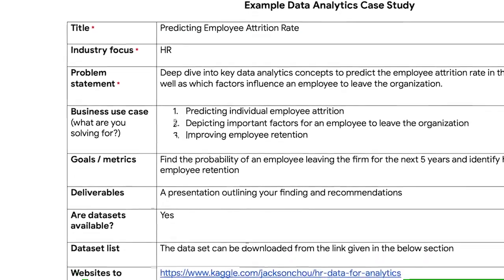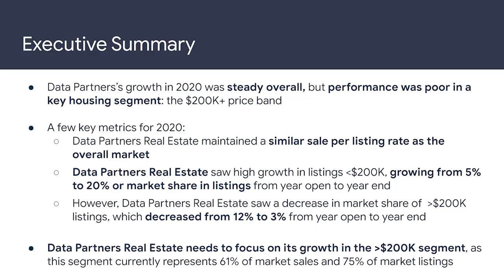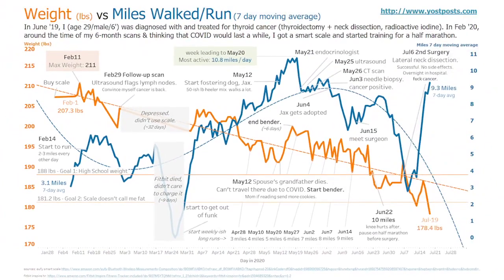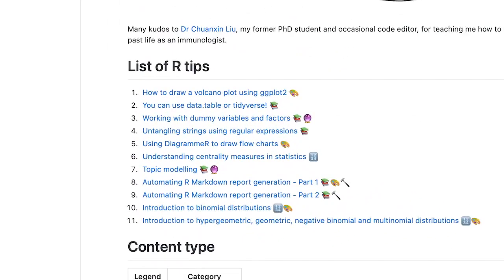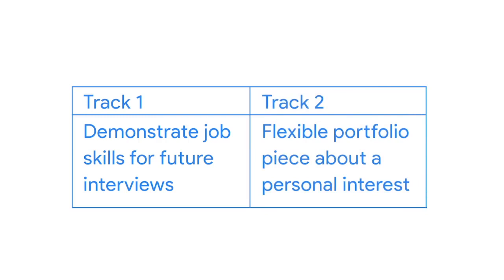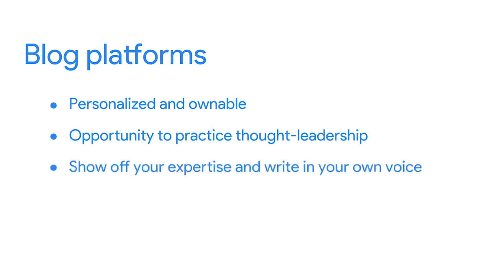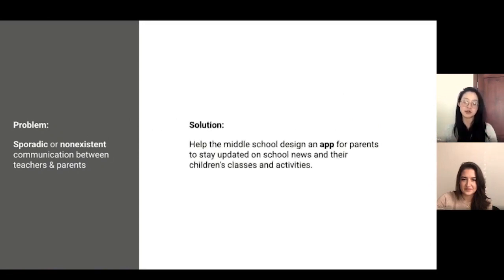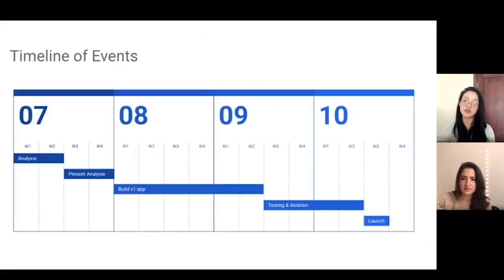Google Data Analytics Capstone Complete a Case Study Complete Course